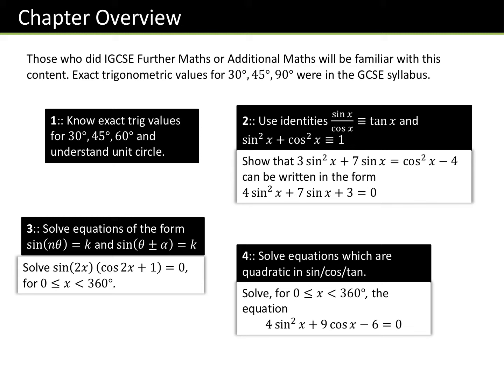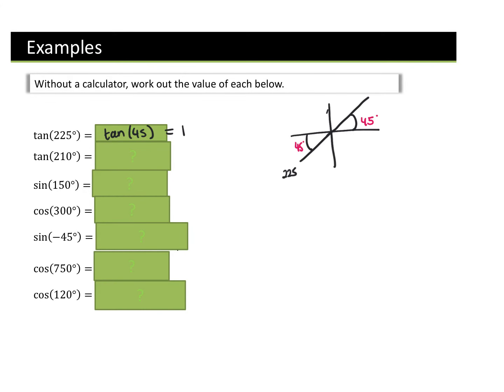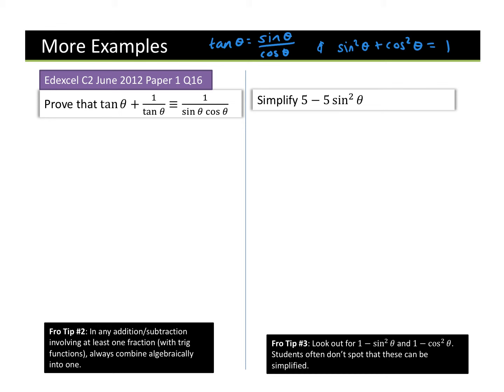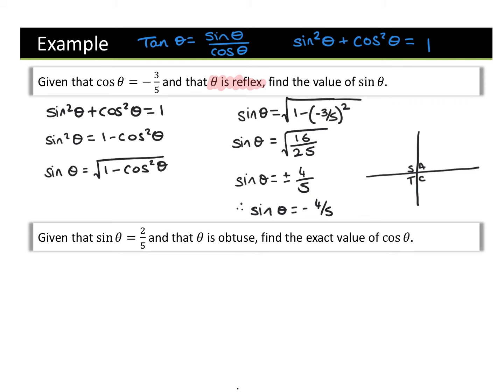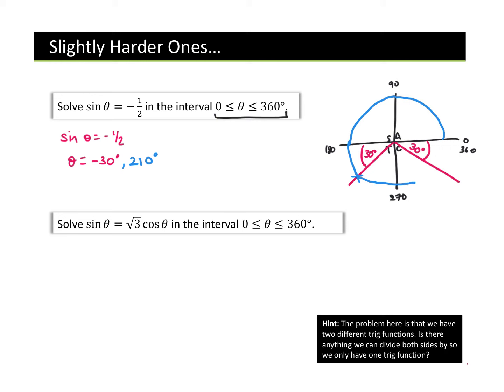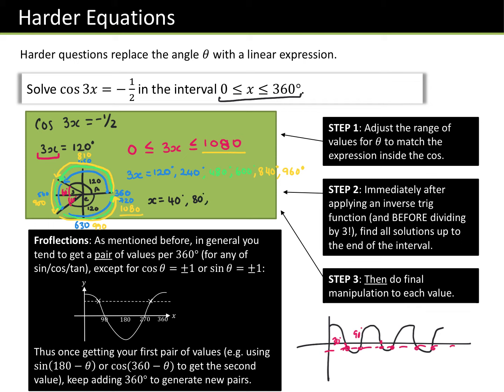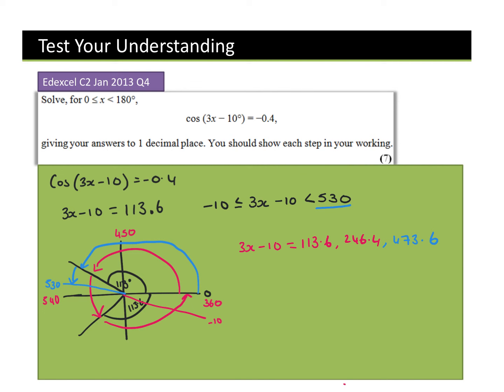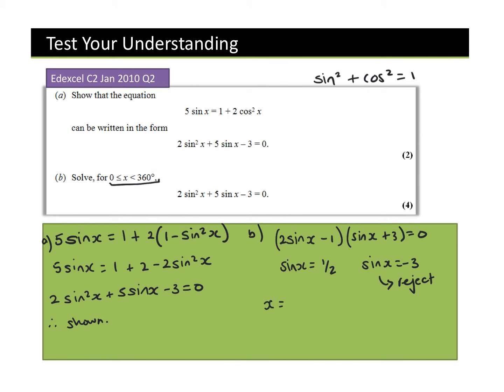Pure 2 Chapter 6 Trigonometric Identities and Equations A-level Mathematics International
0:00 Introduction Trigonometric Identities and Equations
0:36 Exact trigonometric values explained
3:11 CAST diagram explained
12:26 Trig angle laws explained
13:05 Exact trig no calculator explained
19:33 Identities sin/cos=tan and sin^2 + cos^2 = 1 explained
22:33 Proving trigonometric identities using sin/cos=tan and sin^2 + cos^2 = 1 explained
37:21 Solving trig equations in the form sin(nx) = k and sin(n+x) = k explained
53:17 Solving harder trig equations in the form sin(nx) = k and sin(n+x) = k explained
1:23:14 Solving quadratic trig equations explained